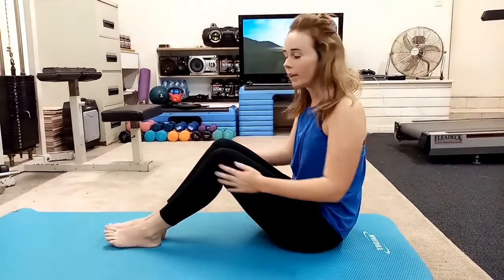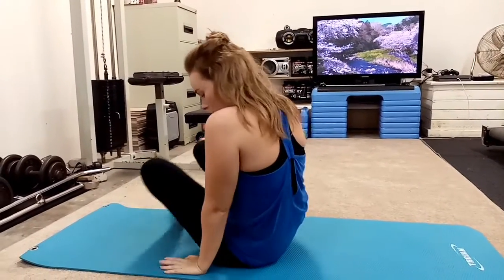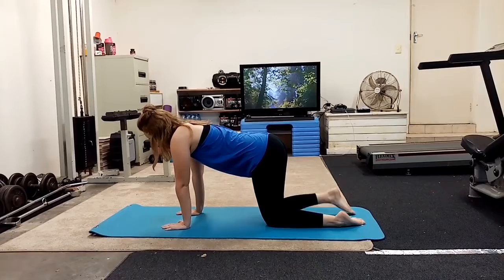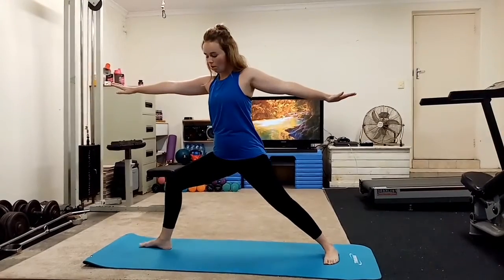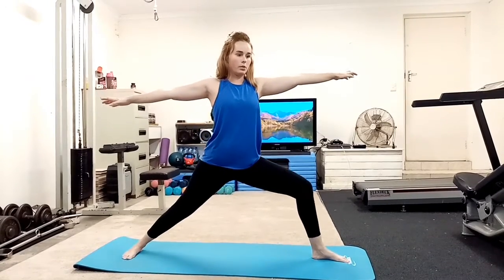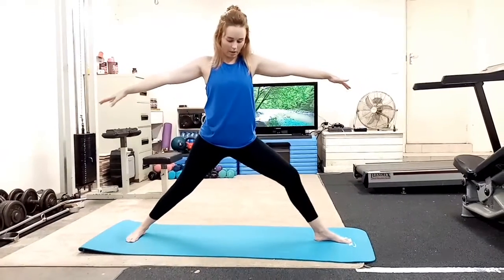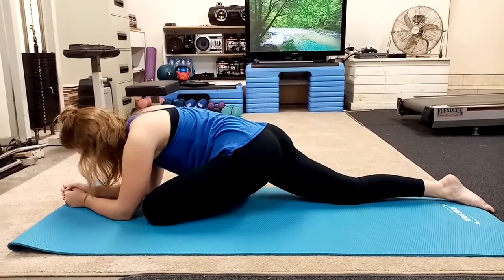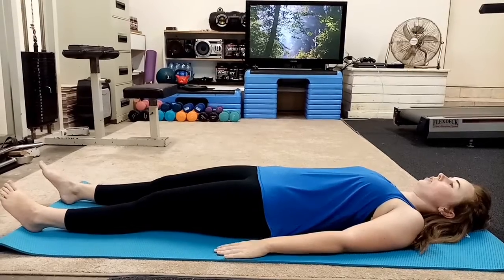The lockdown yoga class with Cait, session 4.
Working on balance and stability.